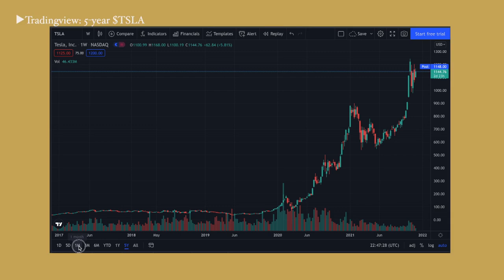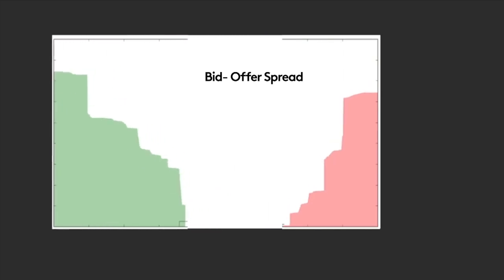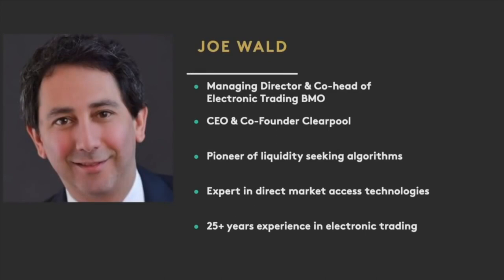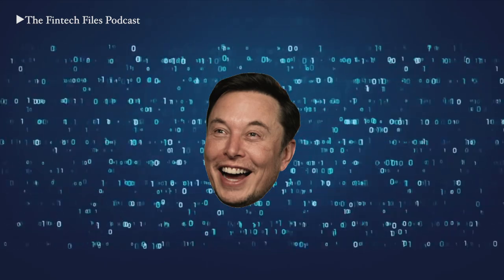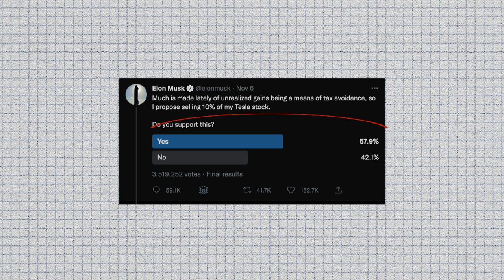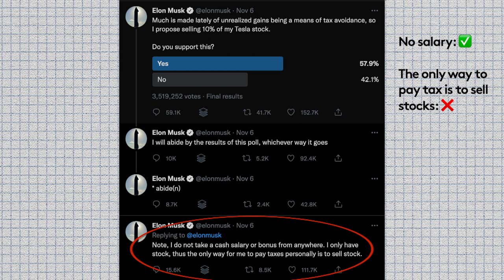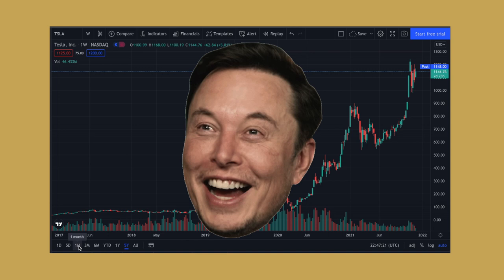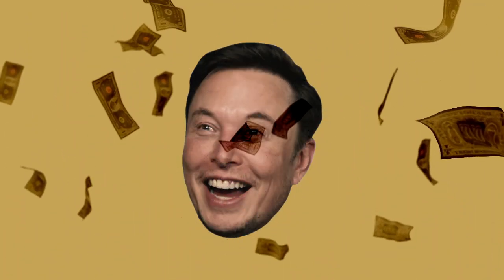How Musk wins at Trading: Algorithmic Execution and Fun Tweets about Tesla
Elon Musk sold over $10bn worth of Tesla stocks in November. Despite the amount, the stock didn't react. We look at the tactics he used to win at trading.

00:00 Tesla trading in November
00:40 Bid-Offer Spread and Block execution
01:45 Algorithmic trading to execute Elon Musk's trades
03:04 How Elon Musk tweets control the narrative
05:17 Conclusion from a short-seller Carson Block

Investorama is a YouTube channel that unveils the future of investing and explores alternative assets